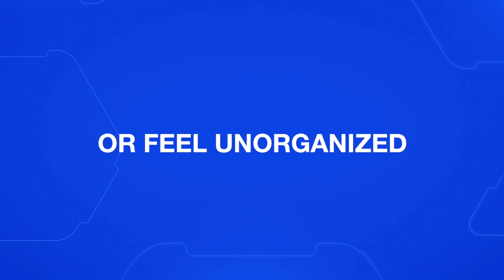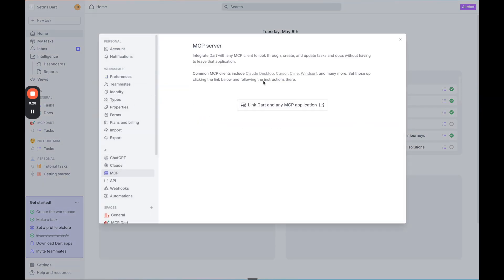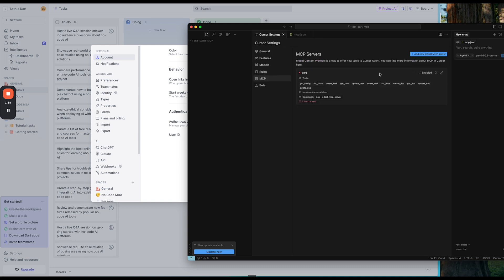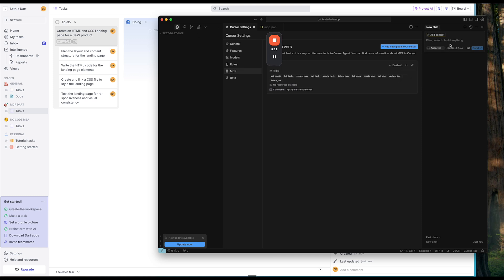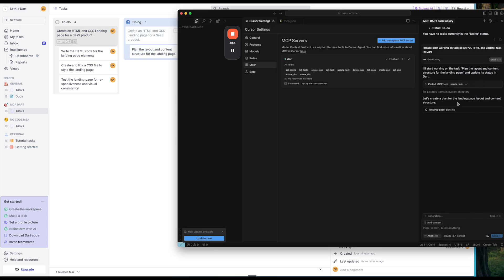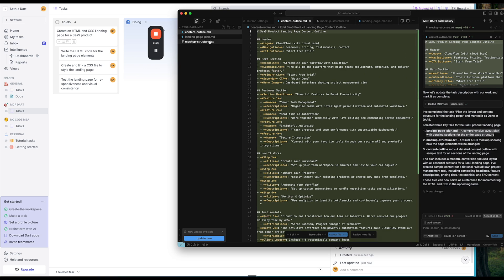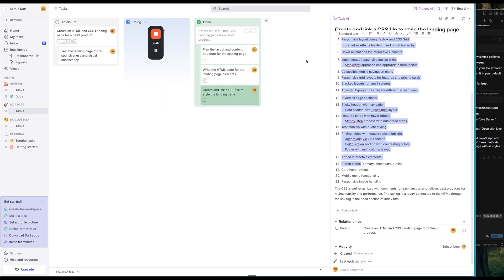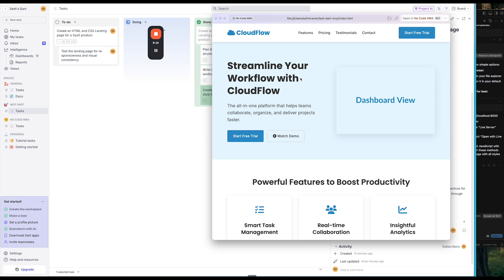Dart + Cursor = The future of building with AI?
In this video, you’ll learn how to combine Dart AI and Cursor to stay organized and automate your coding workflow. Specifically, you’ll use Dart’s MCP server integration to pull tasks directly into Cursor, complete them with AI, and have the task status automatically update in your project management board.

We’ll walk through a real example: building a SaaS landing page with HTML and CSS entirely inside Cursor, while keeping all tasks tracked in Dart. The result? A responsive landing page, clean task tracking, and a workflow that lets you focus on building instead of switching tools.

✨ What You’ll Learn:

- How to set up Dart’s MCP server
- How to link Cursor with Dart for automated task syncing
- How to manage, break down, and assign tasks using Dart AI
- How to build and preview a landing page inside Cursor
- How to move tasks from To-Do ➔ Doing ➔ Done automatically

📊 Workflow Overview:

- Create and structure tasks in Dart
- Use Dart AI to generate subtasks and descriptions
- Connect Dart to Cursor via MCP server
- Use Cursor to retrieve and complete tasks
- Update task status automatically inside Dart

🎁 Bonus:
Learn how to build apps faster with our AI + No Code tutorials:
– dozens of expert-led tutorials on AI workflows, app builders, automation, and more.